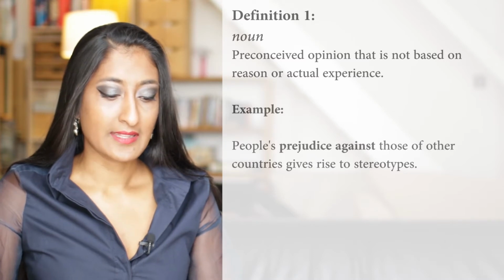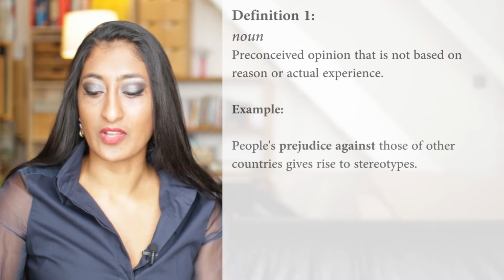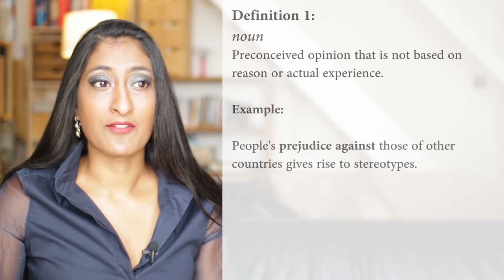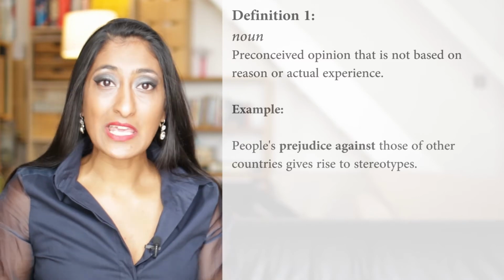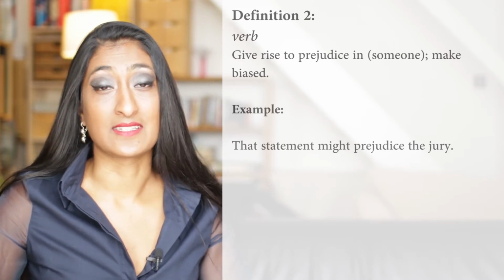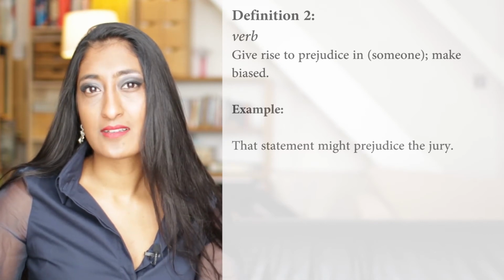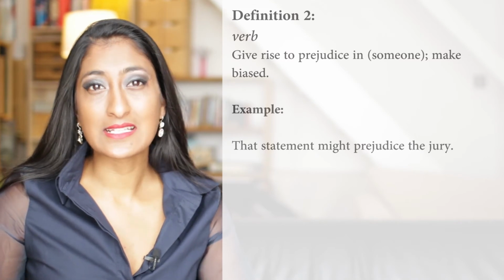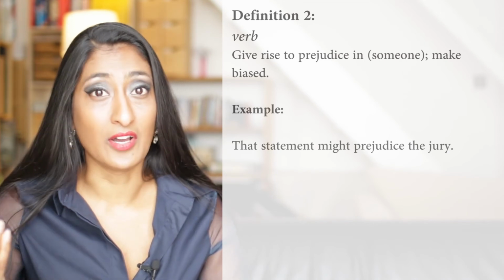How to Spell the Word Prejudice ǀ Word of the Day (Yr 5&6) ǀǀ Early Morning Work